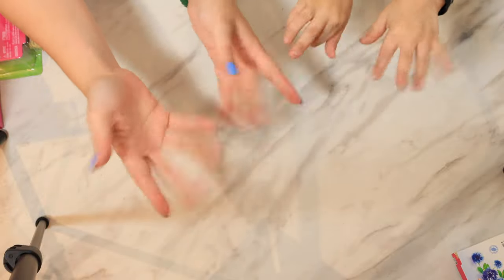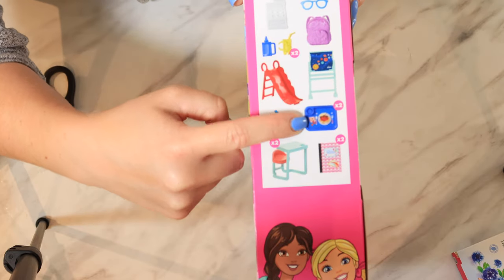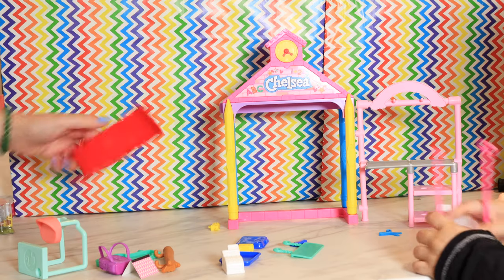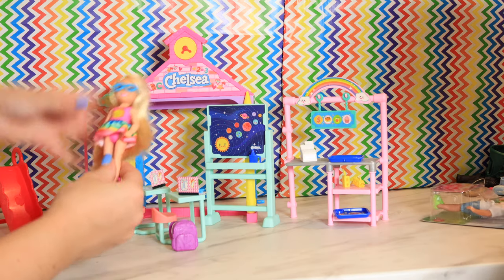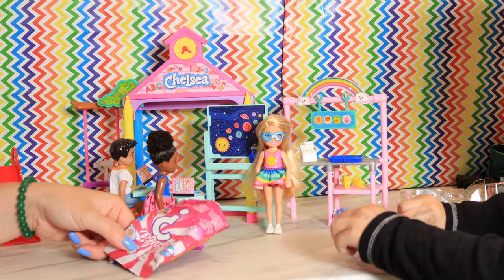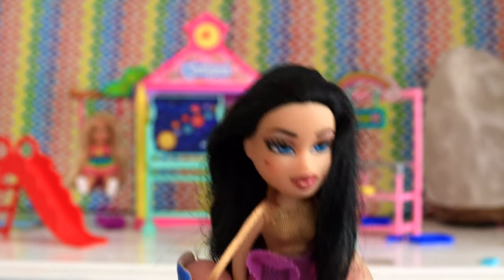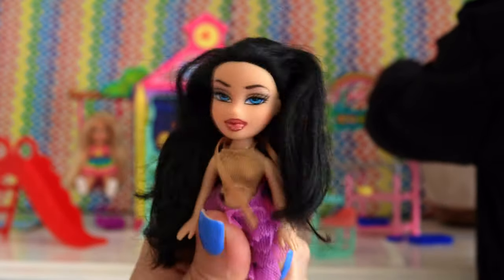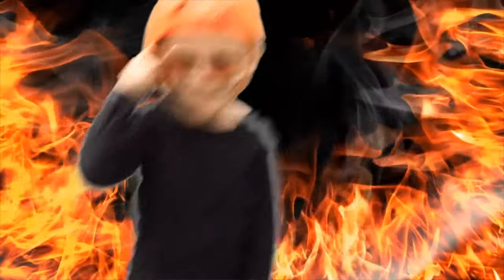Story time Barbie! Bees attack school! Come play! (2021)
Welcome to a whole new show on Mikeys' Madness, SHOW TIME!
We get some barbies and action men to play out scenes in every day life, including school, fun days out, making new friends and playing different games! Theres Scarlett, Toby, Alexa and many more friends to be featured in this new series! But watch out! Theres evil lurking near by! Ursula and her side kick Krank are always spying on the gang trying to cause mischief! They need the help of Mikey Madness to save the day and he's just a phone cal away to sort out any problems or danger that approach the gang! Lots of fun entertainment is here to stay and will be arriving weekly on Mikeys' Madness channel so make such to subscribe to be the first to know about any new videos and make sure to like the videos to help us make more and new episodes!
First time doing a school episode!

A little about Mikey's Madness.
We are Welsh and proud! From South Wales we live in a little valley that we call home, which is filled with beautiful mountains, fresh green grass, dazzling daffodils and fluffy sheep. LOTS OF FLUFFY SHEEP! We are a family of 4 + 2 Boston Terrier dogs (Buster and Minnie) who are part of the family and adored sooooooo much! We love to have fun, and we would love or you guys to join us on the rollercoaster of life and take lots of inspiration from us as well as have a laugh along the way as Mikey is full of MADNESS! Mam is into gaming, photography, Disney and is just like Peter Pan, a child at heart! So join us as we vlog any little walk or adventure we take, have fun watching the games we play, laugh at the silly ideas we try, and smile at all the food we eat on Mikeys Candy rush! We would love to Youtube full time, but we have to live lives too and sometimes we may not have many videos one week. If we could get more support and Subscribers we would love to do this for a living! Like the videos too if they are good enough! Hope you enjoy Mikey's Madness! Bye Babes!

Check out our instagram where you can comment to inform us on ideas or what you'd like to see us try next!

Places where we got our barbies!

Some other vloggers Mikey loves!!

story time with the kids

funny stories with toys for children